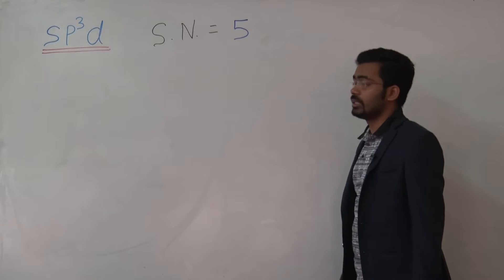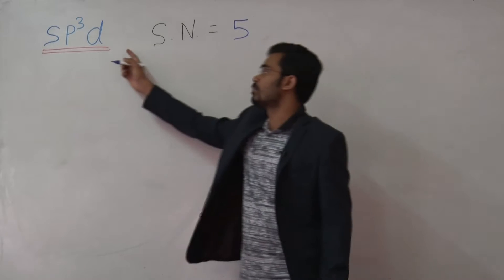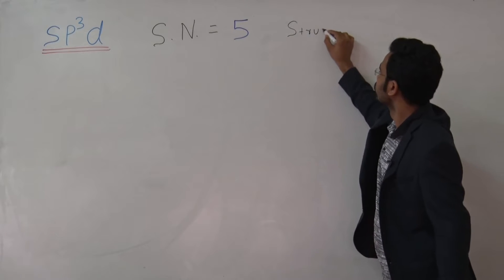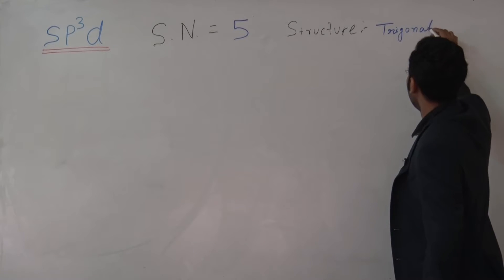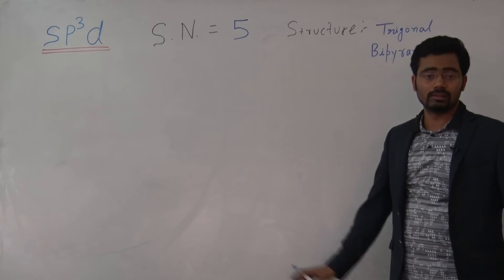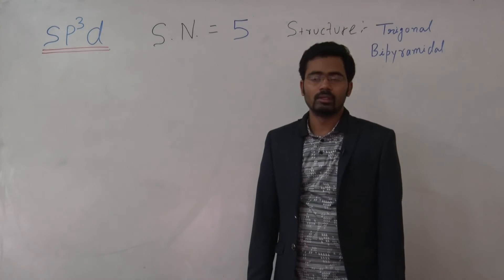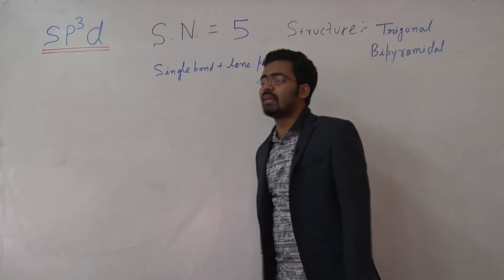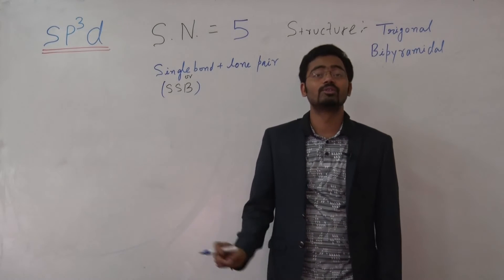Tricks for sp3d hybridization l Chemical Bonding l JEE Main| Advanced | AIIMS I NEET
This video describes  "sp3d hybridization" and it's  examples

It helps students to develop depth concepts in chemistry who are preparing for various competitive examination like engineering(JEE main and Advanced etc), Medical(AIIMS,NEET etc), SAT, KVPY,Olympiad, NTSE and school & college board examination